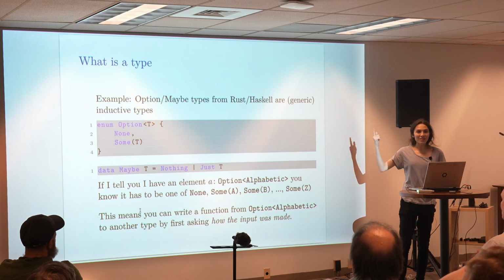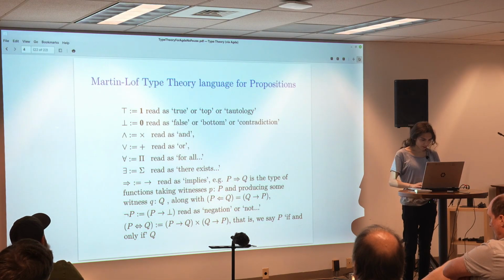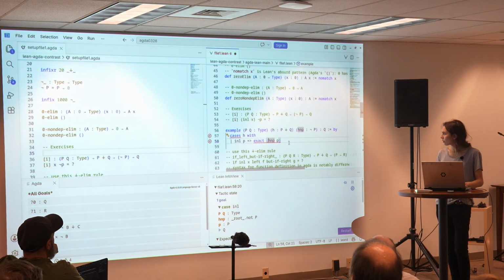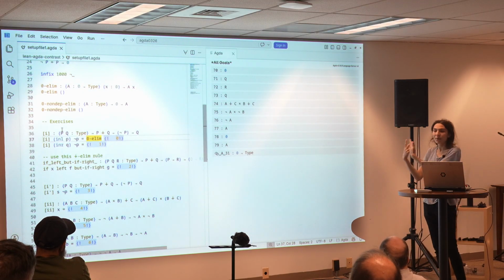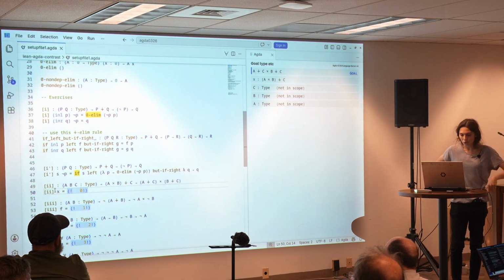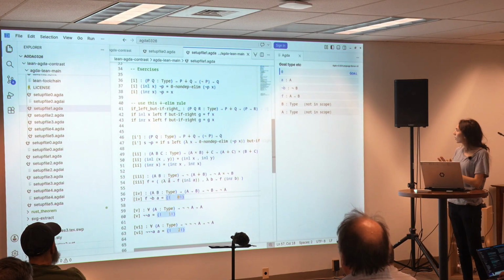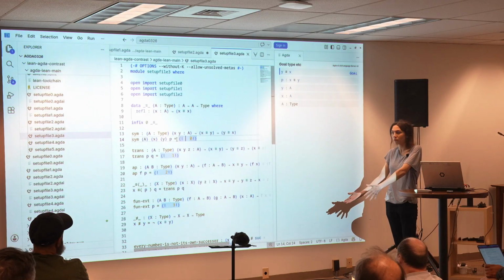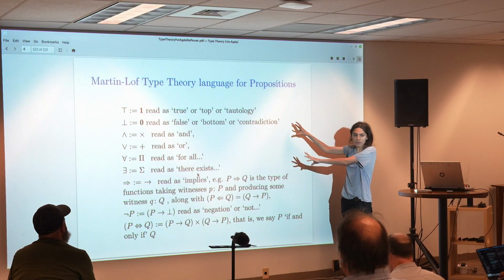Type Theory (via Agda) Part 2 + live coding session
ClocksSugars presents Part 2 of "Type Theory (via Agda)", along with a live coding session, at the SF Lean Meetup on July 6, 2026